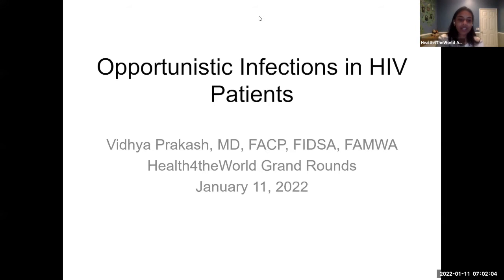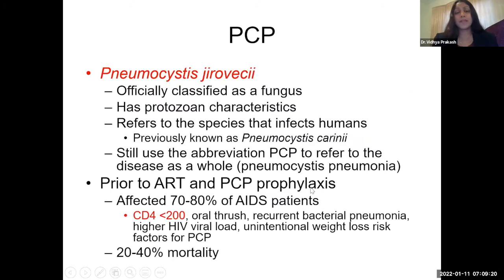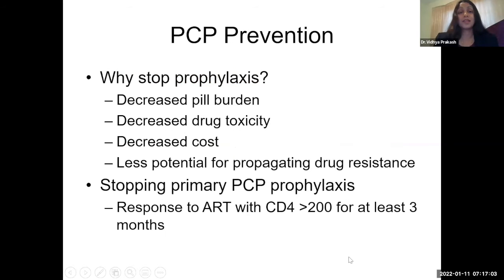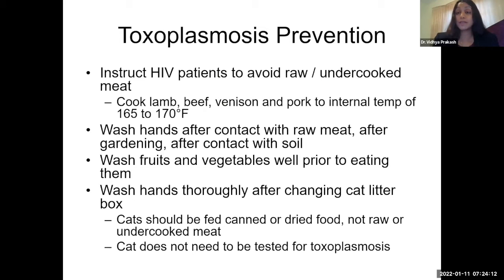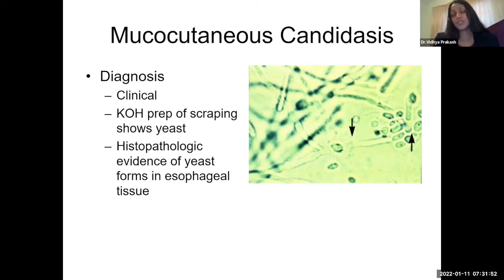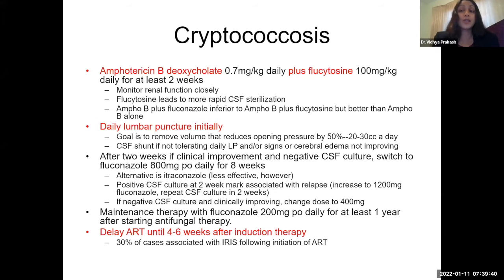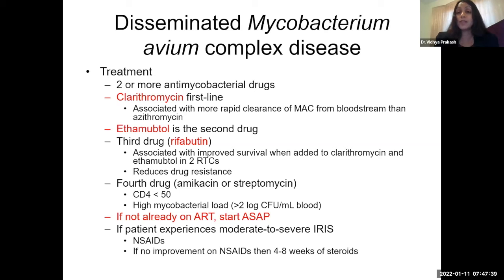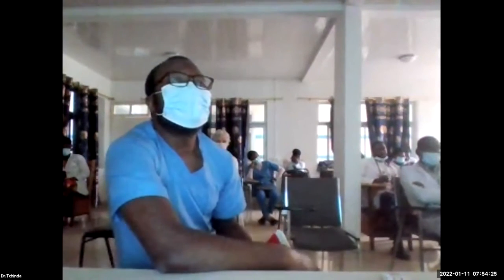Opportunistic Infections in HIV Patients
By Dr. Vidhya Prakash